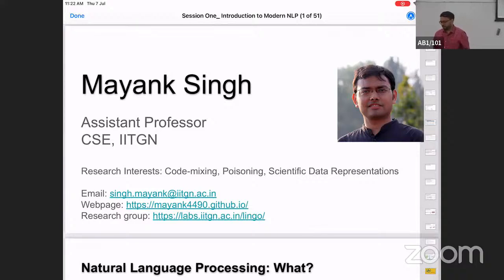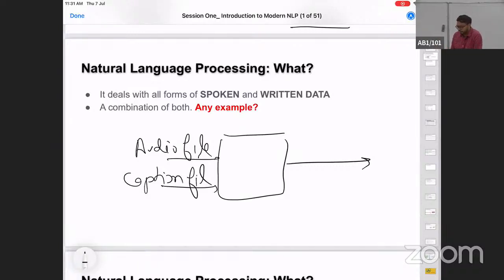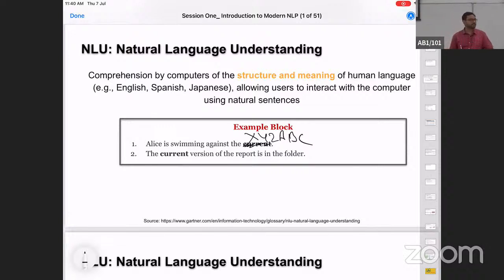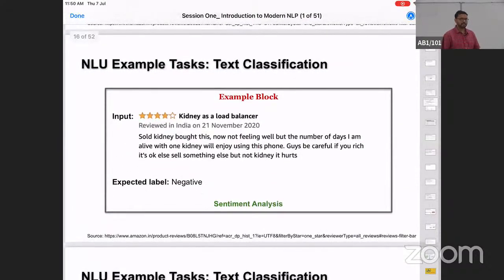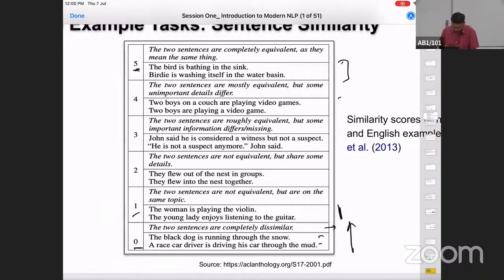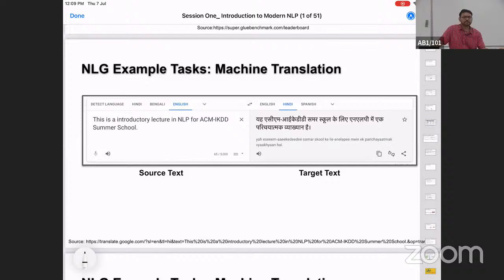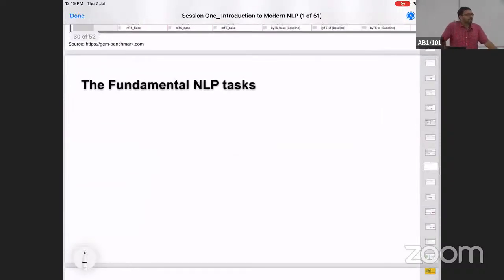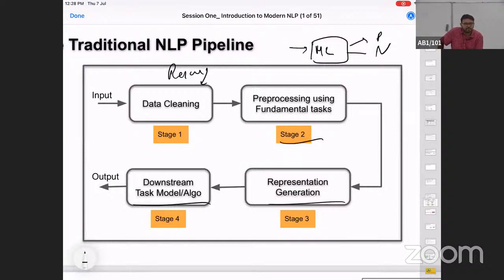ACM IKDD Summer School 2022